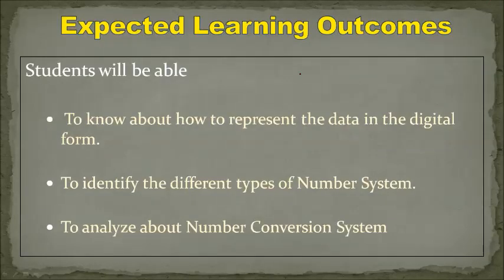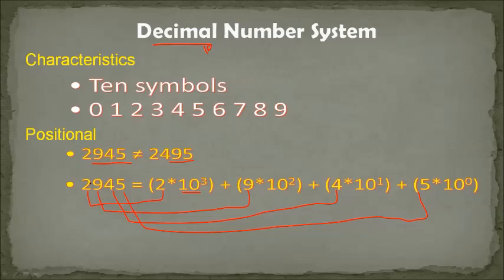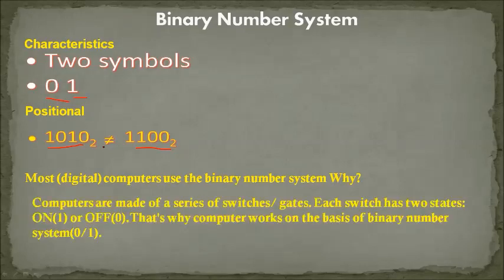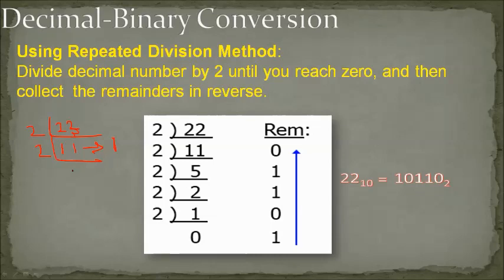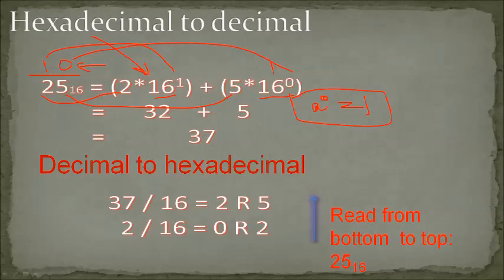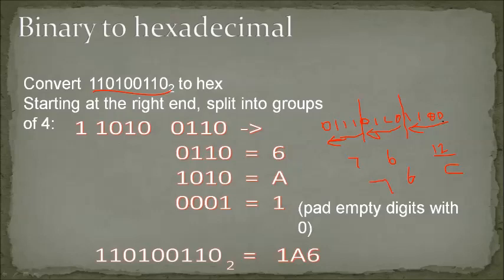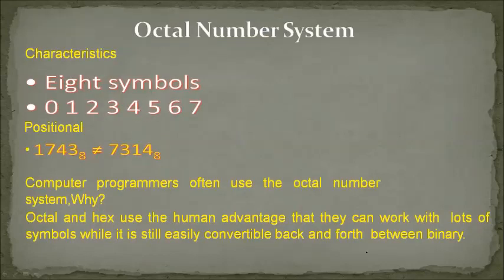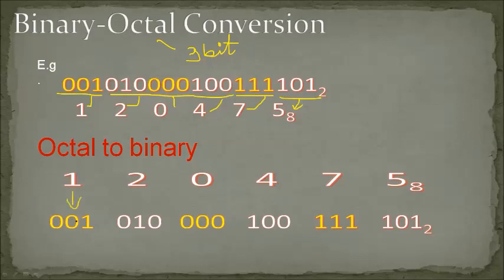Class 11 Chapter 2 Data Representation Part 1 / 2